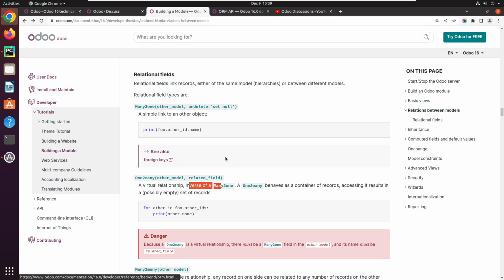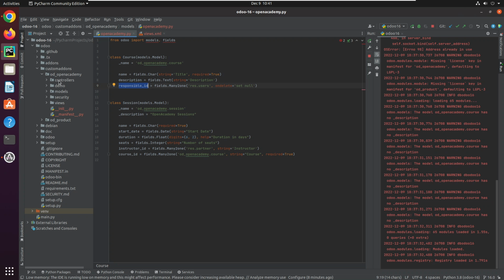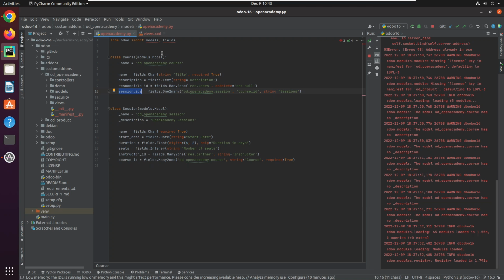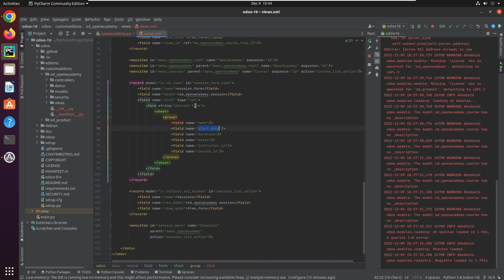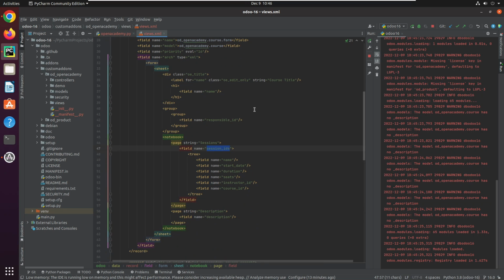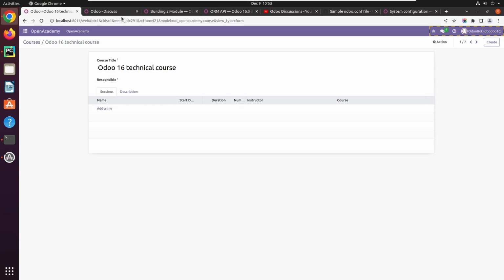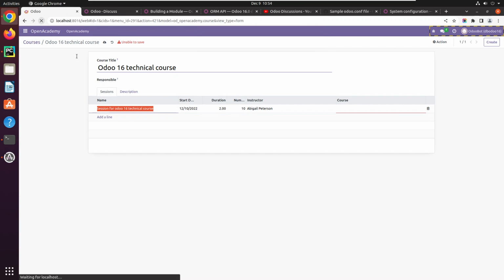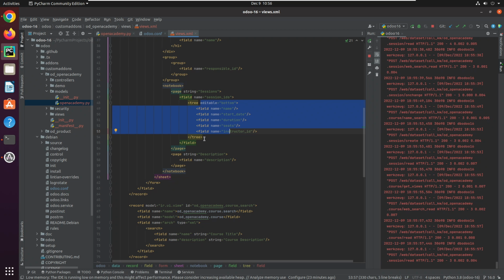How to Add One2many Field in Odoo 16 | Odoo 16 Technical Course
In this Odoo 16 video, we will show you how to add an one2many field in Odoo 16. This field is used to allow users to add multiple items to a list. After watching this video, you will be able to add an one2many field in Odoo 16.
How to Add One2many Field in Odoo 16.